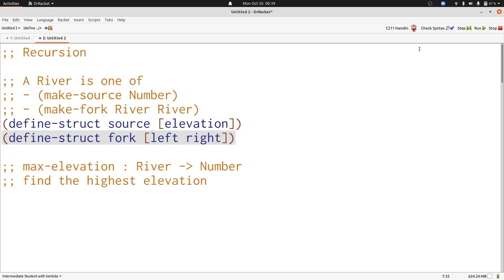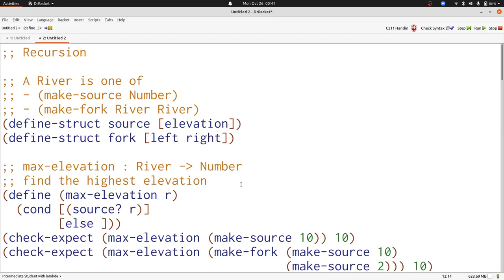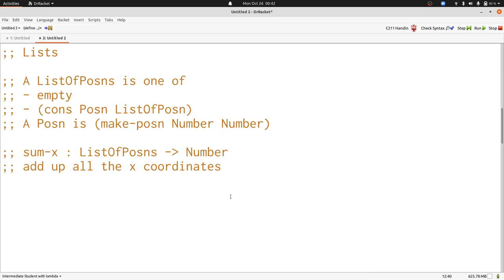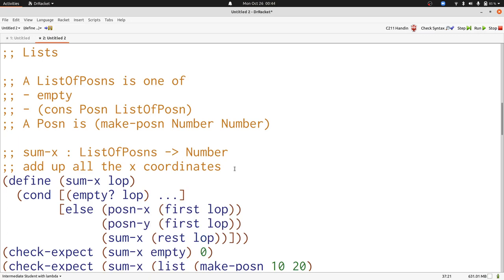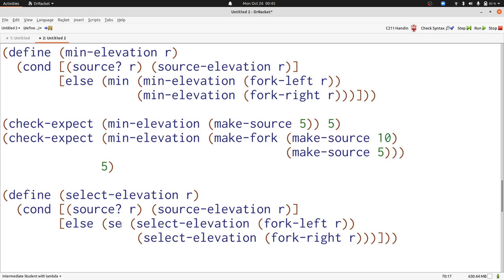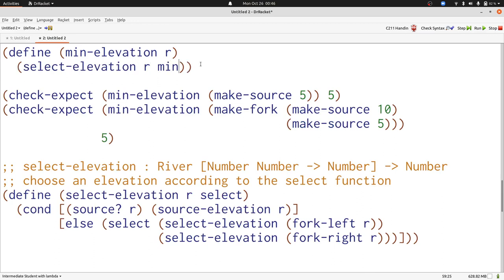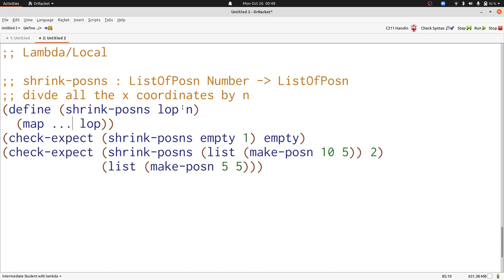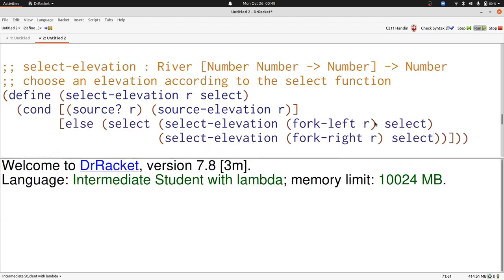Midterm 2 Review